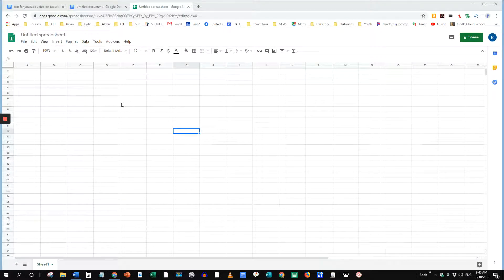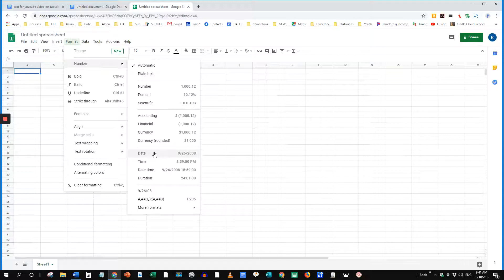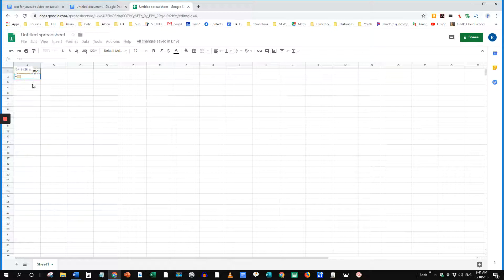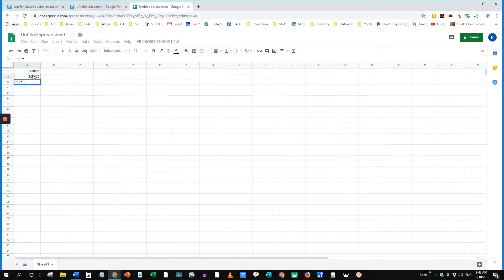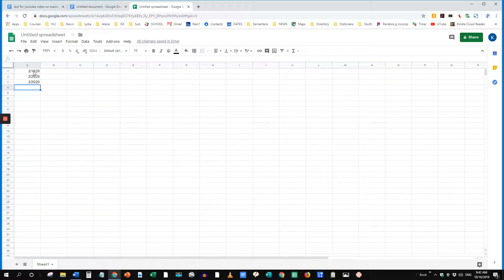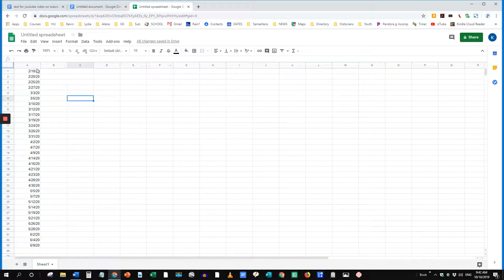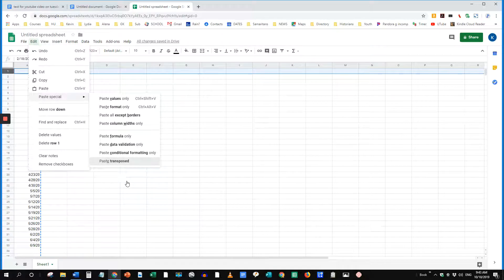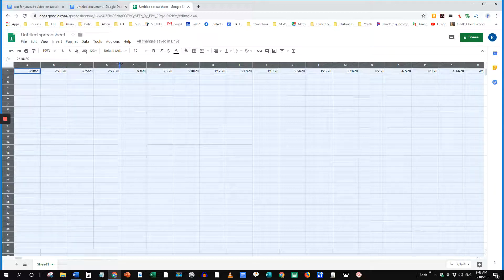Google Sheets Repeating Dates: Create Tuesday / Thursday Date Pattern Automatically for Syllabus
Here’s how to create a column of sequential, repeating dates & days of the week to automatically fill in a series of Tuesday/Thursday dates for a syllabus or calendar. Also, how to transpose dates from a column to a row and automatically tighten the spacing within all cells. The same basic formula for a Tuesday/Thursday pattern can be adapted for other patterns, such as Monday/Wednesday/Friday schedules, using, for example, a +2, +2, +2, +3 pattern starting on a Monday. This =A1+2 formula works similarly in Excel as it does for Google Sheets.